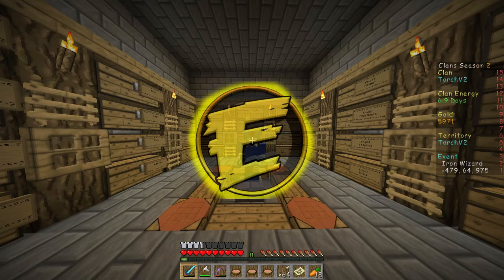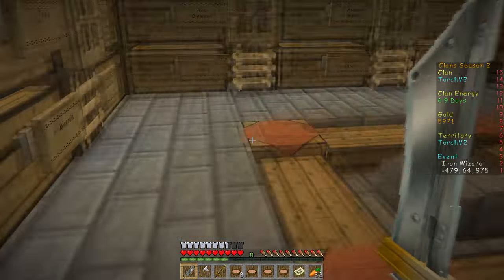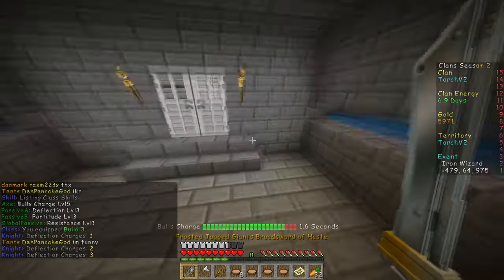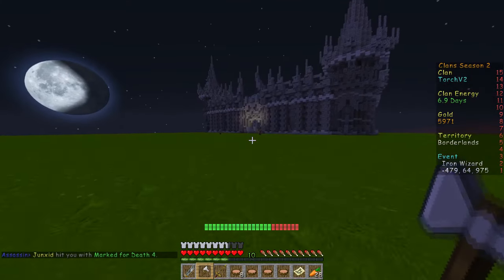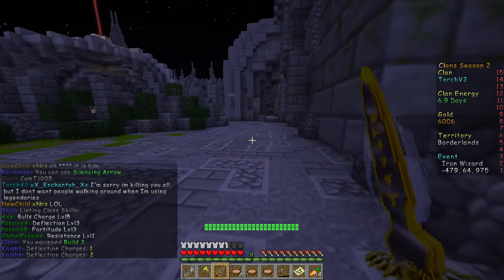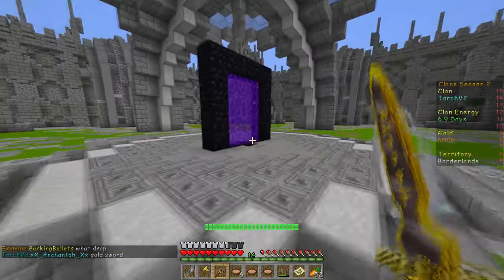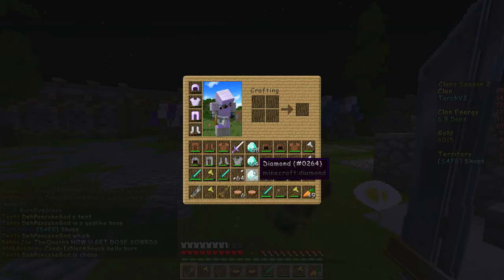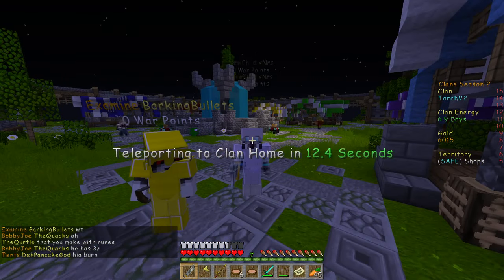Mineplex Clans S2 Solo #7: FIGHTING THE IRON WIZARD WITH LEGENDARIES!